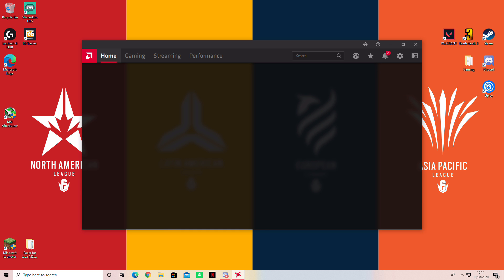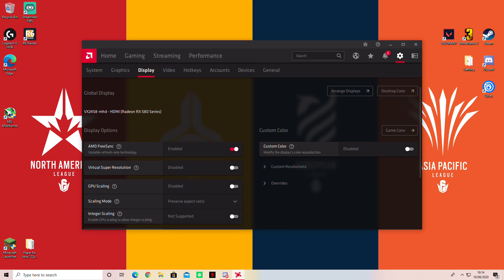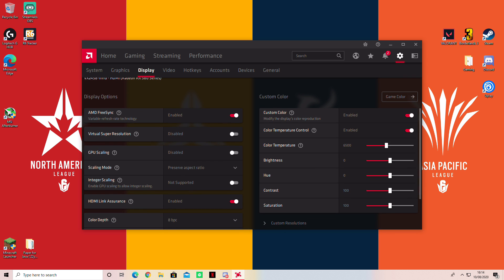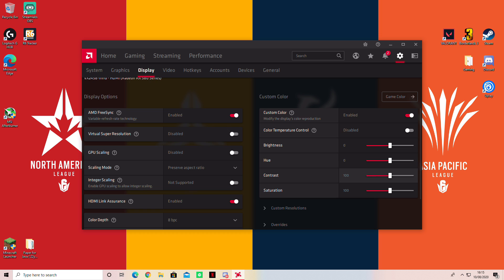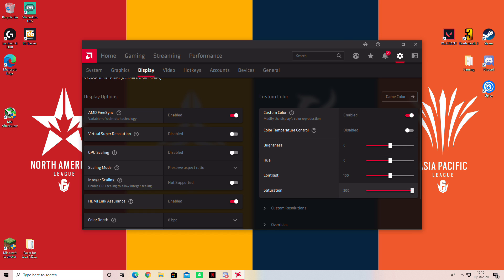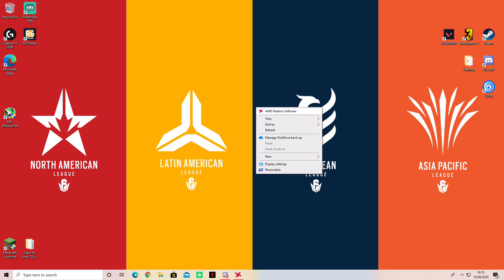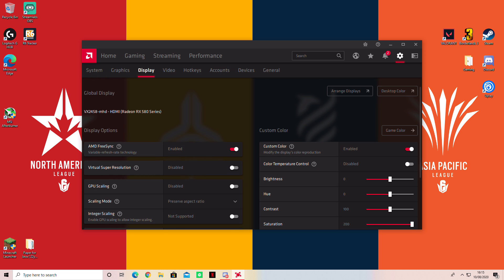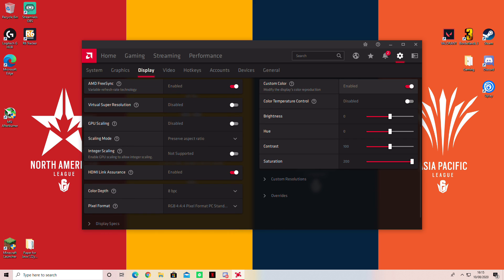HOW TO *ADD* A FILTER / *MORE COLOUR* TO VALORANT WITH AMD SOFTWARE [ Maximise Player Visibility ]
*YOU CAN'T SEE THE CHANGES BUT YOU CAN VISUALLY SEE THEM YOURSELF WHEN DOING WHAT I AM SHOWING YOU*

discord ID, Lammy #8586